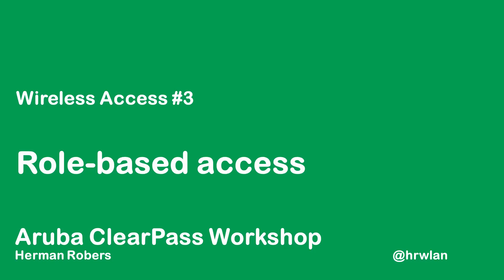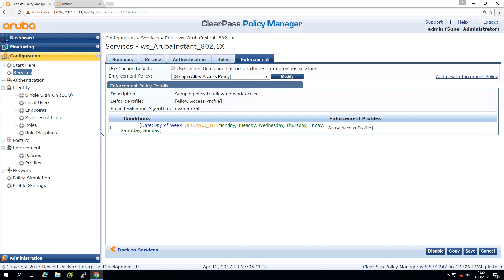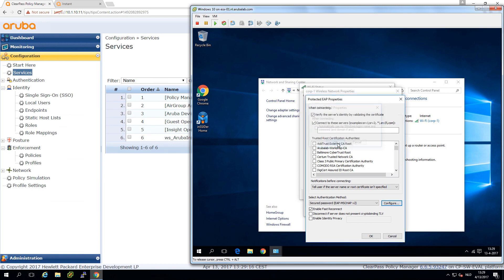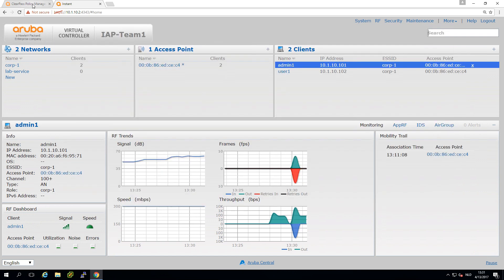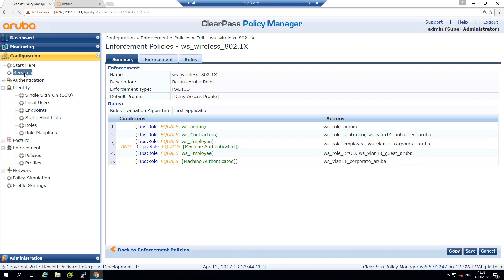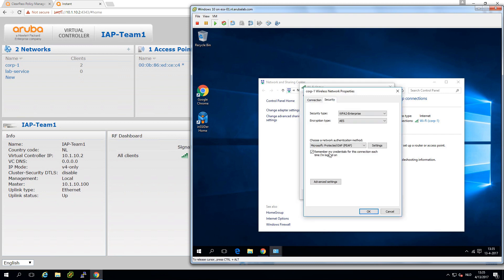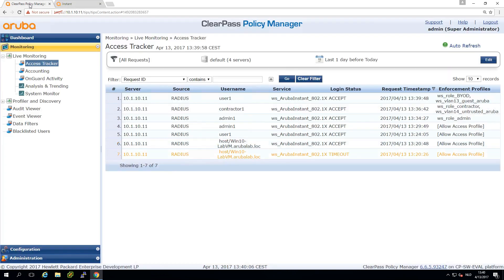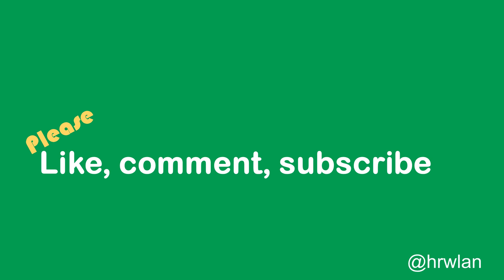HPE Aruba Networking ClearPass Workshop - Wireless #3 - Wireless Role Based Access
In this video, we implement role-based access. In the videos up to now, we made it possible to authenticate with an IOS device and Windows device to the WPA2 Enterprise SSID (corp-1). Now we will setup ClearPass to differentiate access based on the AD group membership and device type (AD-corporate or non-AD). We will see the ClearPass roles (labels/tags collected during authentication) being to return the correct RADIUS attributes to the Instant AP to assign a network role. The contractor cannot access the intranet, while the admin can.